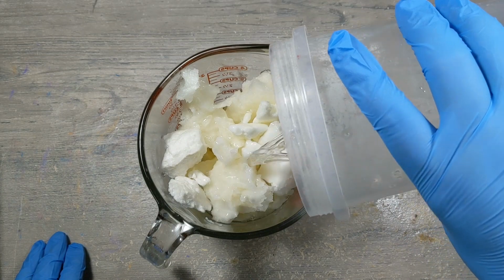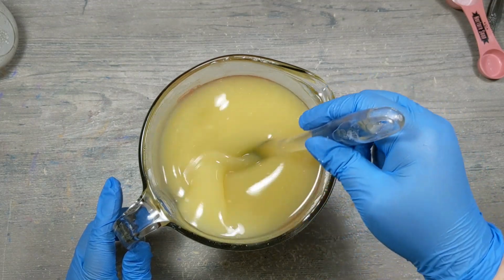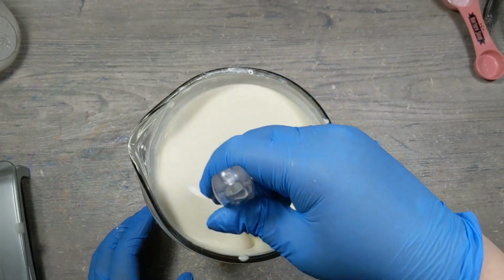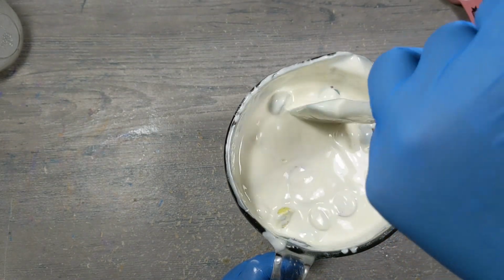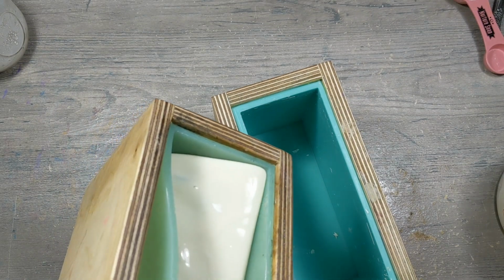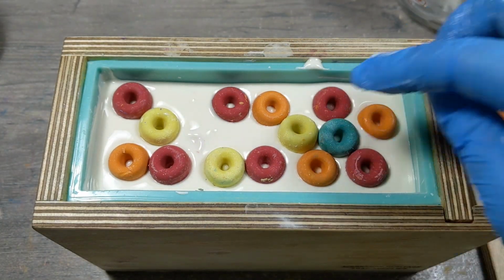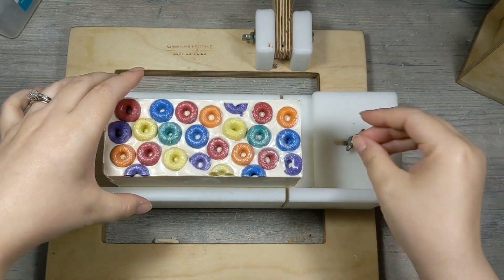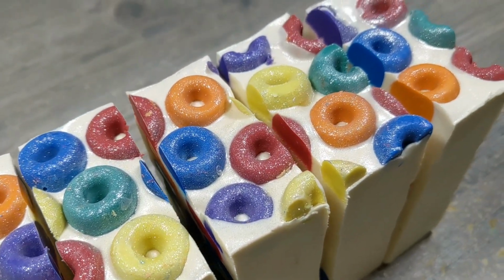Making Fruity Loop Cold Process Soap